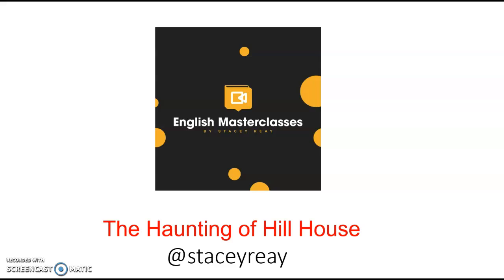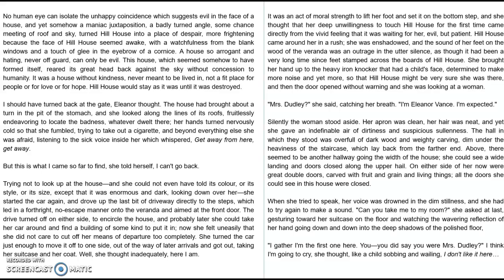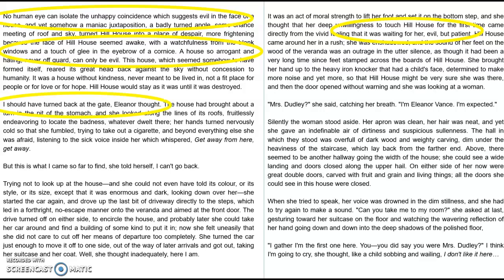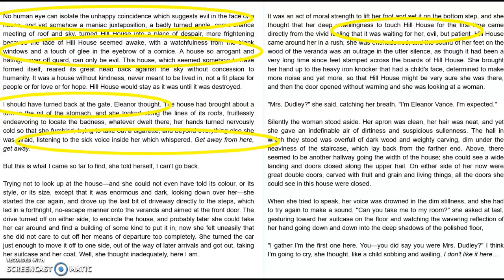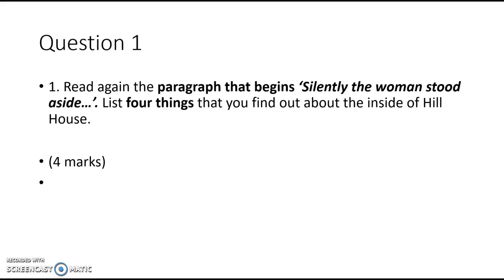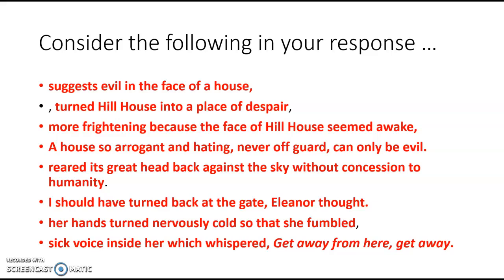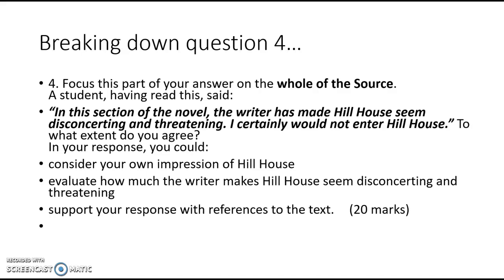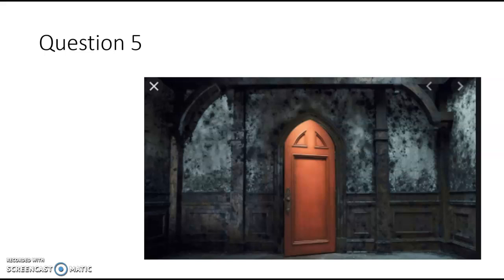The Haunting of Hill House- English Language